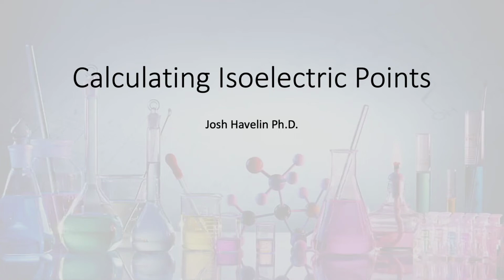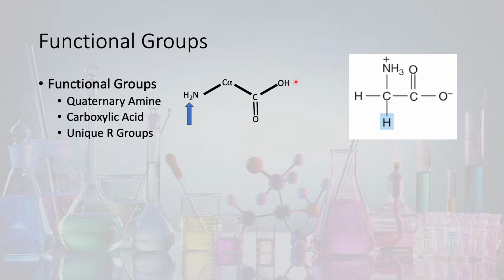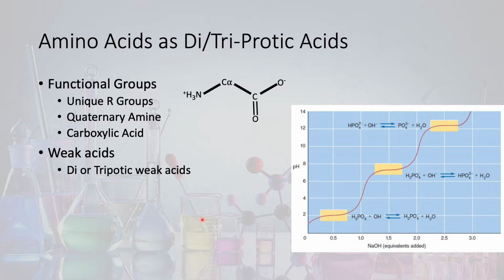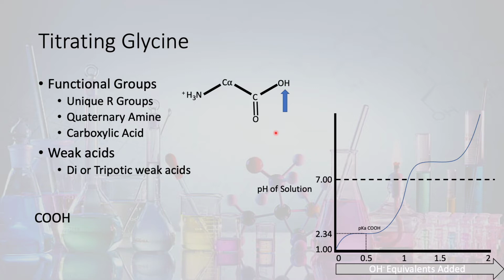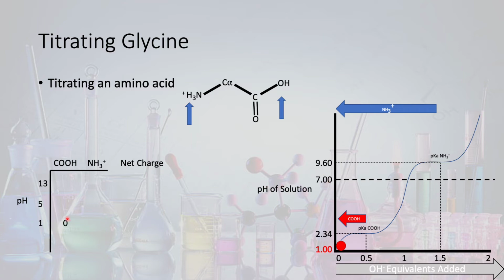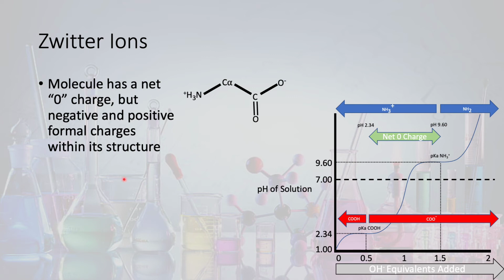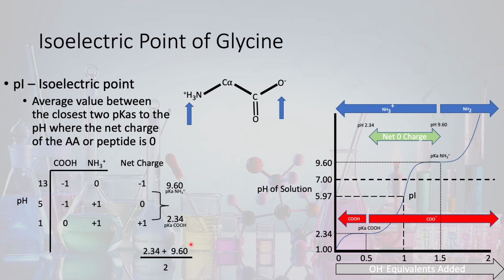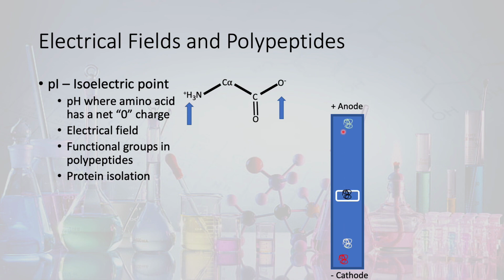Calculating Isoelectric Points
This video covers the basics of how and why we as biochemists calculate and are interested in the isoelectric point of amino acids. This technique refers to its use in isolating polypeptides, however only a basic example is used as an example and for practice.